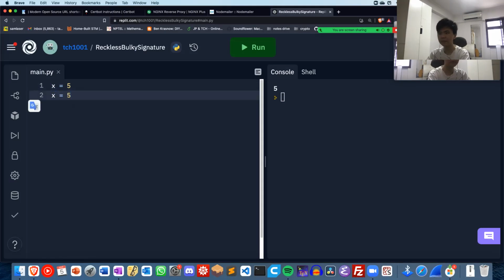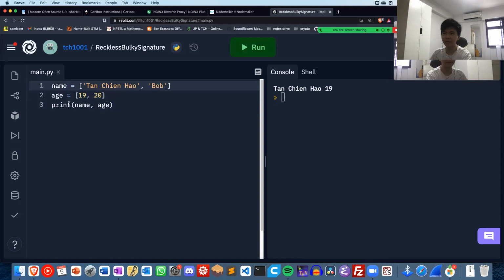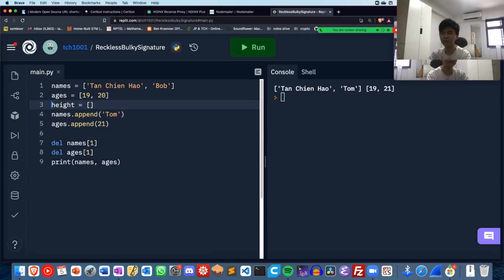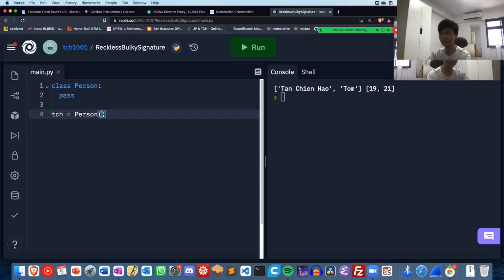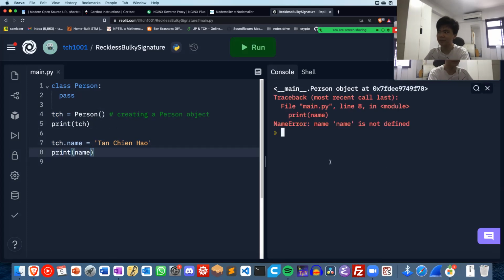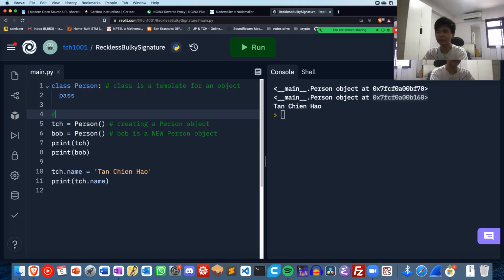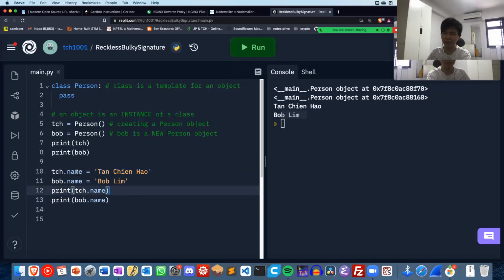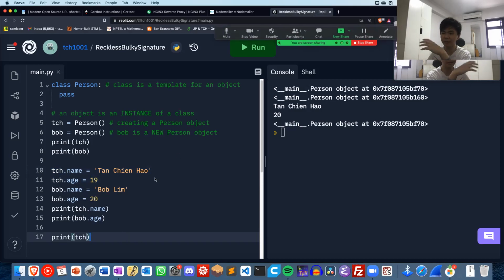Python: Classes & Objects | Introduction to Object Oriented Programming (OOP) | #9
Today we learn about encapsulation using classes and objects!

Ad: FREE coding help via text available on telegram @tch1001
(pptx with animations, BUT very big file size (due to videos))
(pdf without animations, smaller file size (no videos))